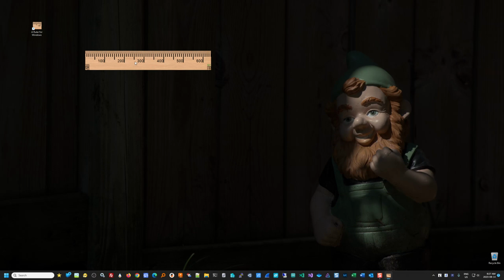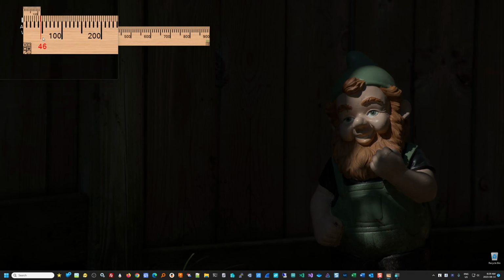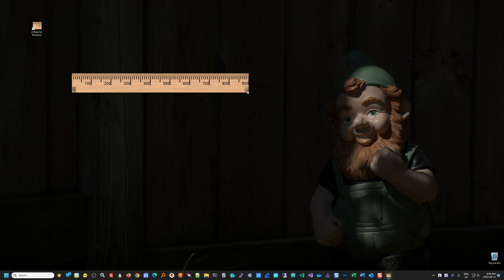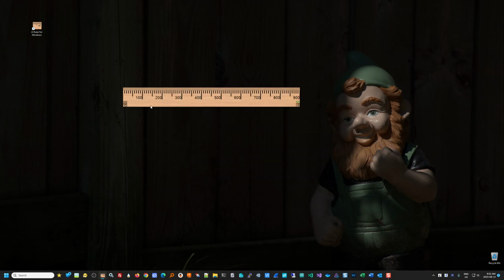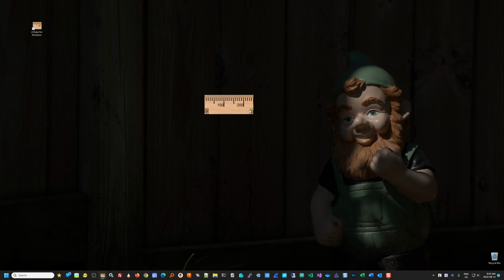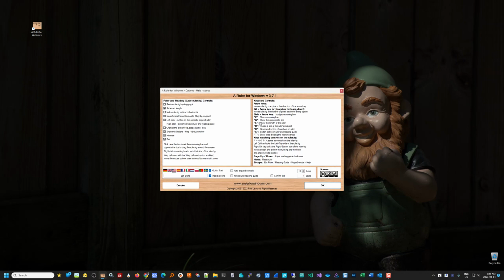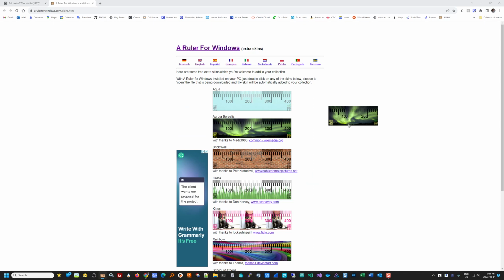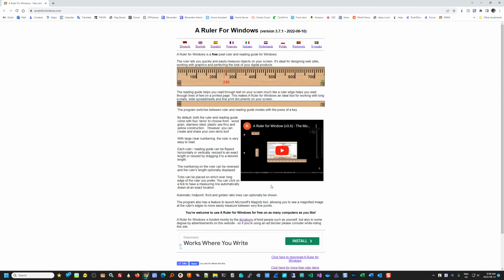A Ruler for Windows - v3.7.1 - The Movie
A quick demo of A Ruler for Window - updated to version 3.7.1

For a more in depth walk-thru of the program, including how to create and edit your own skins, please see this video:

0:00 Intro
0:13 Basic ruler functions
0:40 Options/About/Help window
1:09 Vertical/Horizontal (press '/')
1:26 Tick placement (press 'I' and press 'R')
1:39 Resizing the ruler (drag or press '#')
2:06 Magnify (press '+')
2:35 Arrow keys
2:58 Changing skins (press 'O')
3:30 Various measuring lines (click on the ticks, press 'C', 'M', 'T', 'G')
4:08 Minimize, Pin to task bar, Exit, running multiple rulers (press '-', 'x', 'escape')
5:13 Various options (Help balloons, auto expand controls, fencing, reset)
6:50 Reading guide (press 'S')
8:30 Skins
10:40 License and donate
11:28 Wrap-up